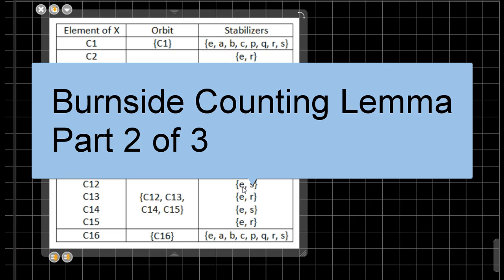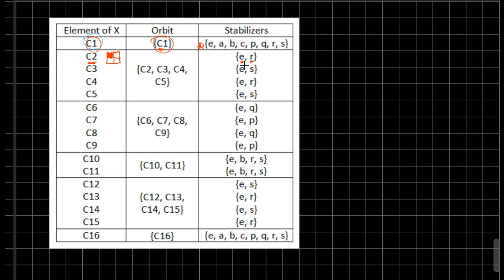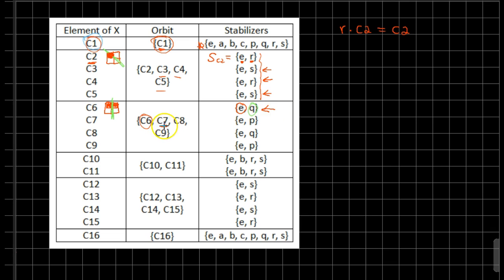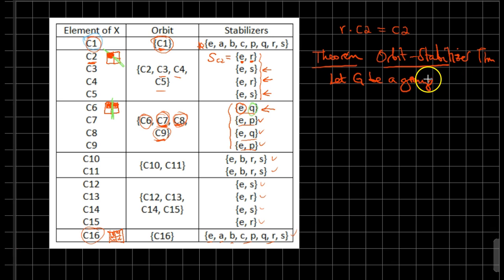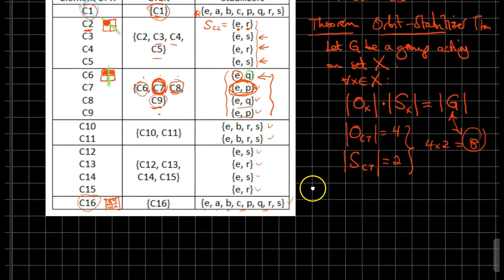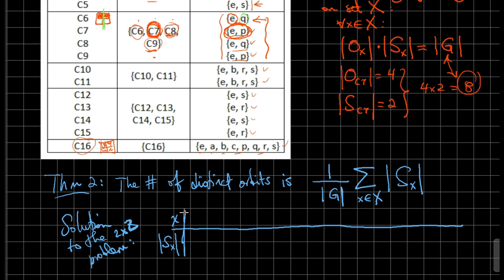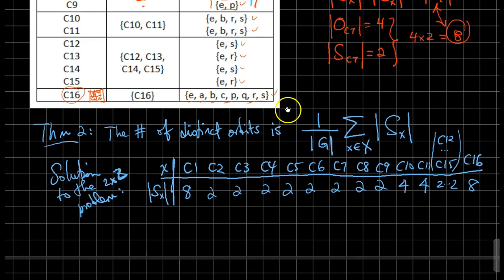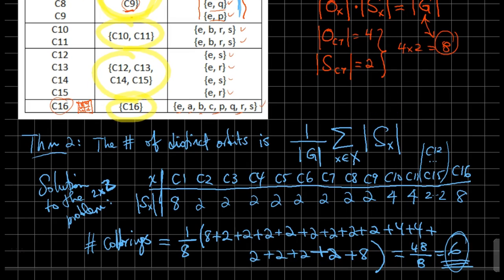Burnside Counting Patterns Lemma - Part 2 of 3